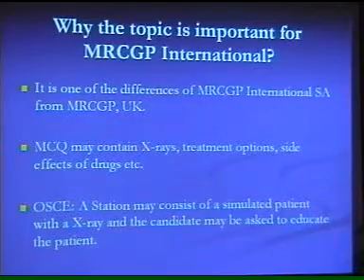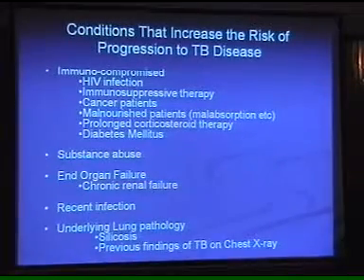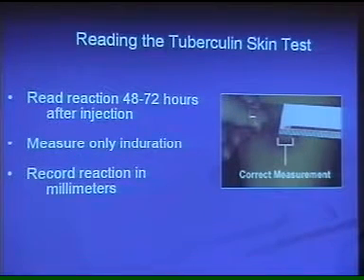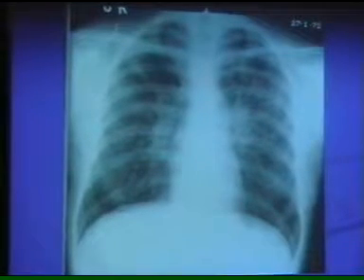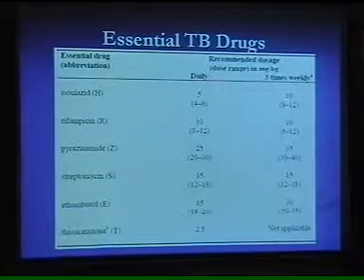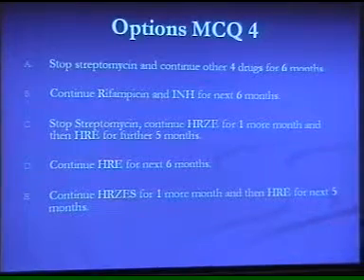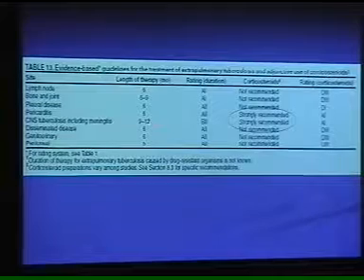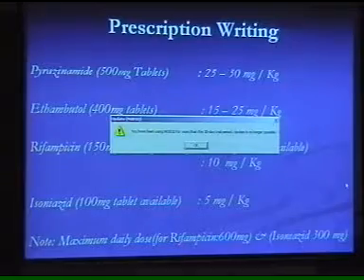TUBERCULOSIS BY DR HAMMAD